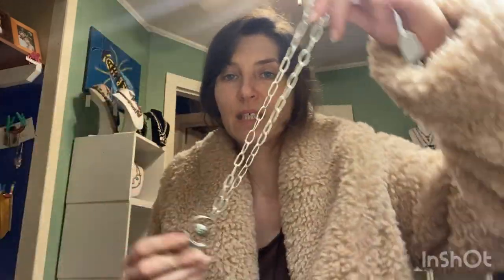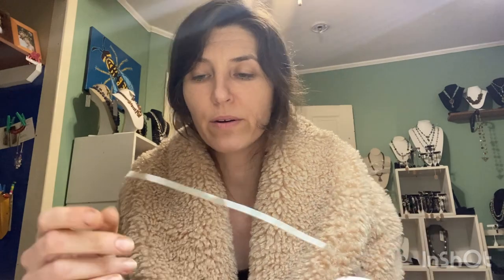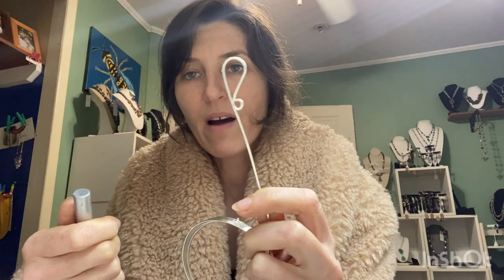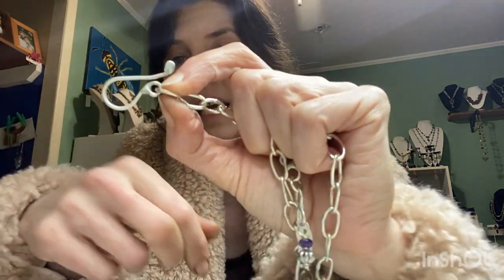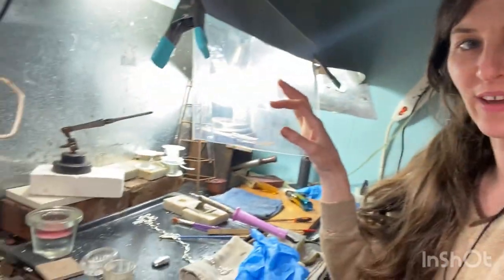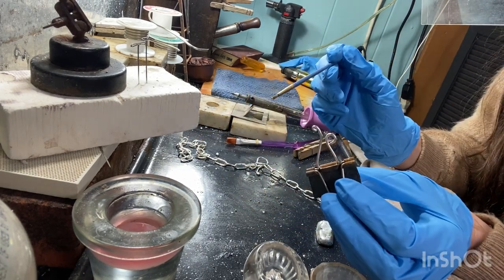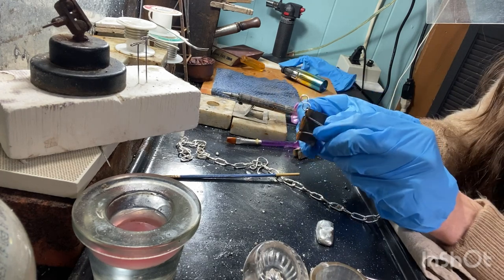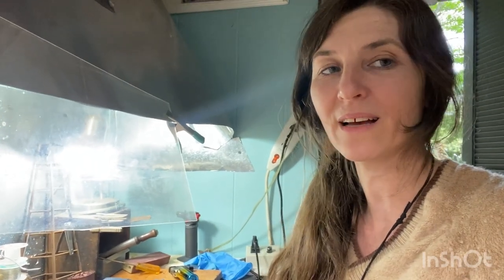Quick CLASP Making Tutorial Step by Step Instructions Shepherds Hook Clasp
Learn how to make your own shepherd hook clasps, and follow along with my step by step instructions.